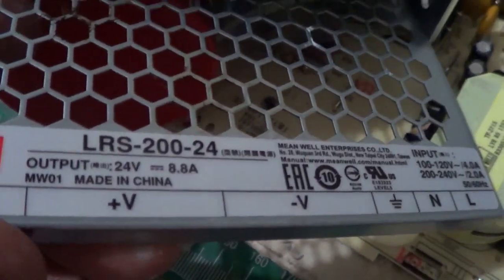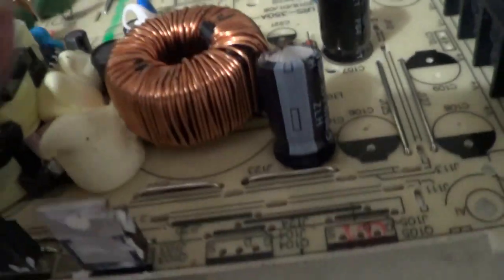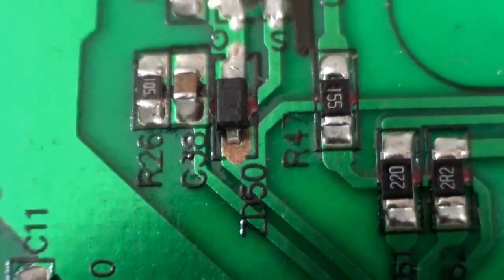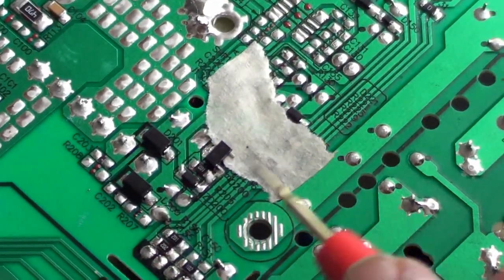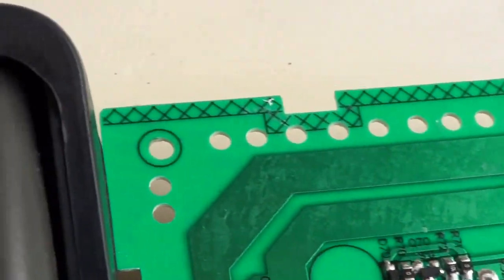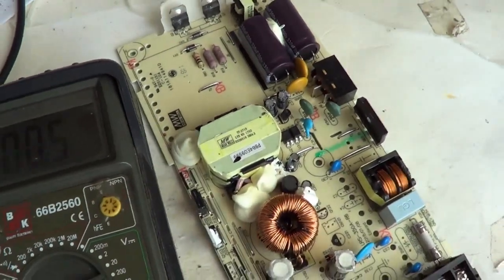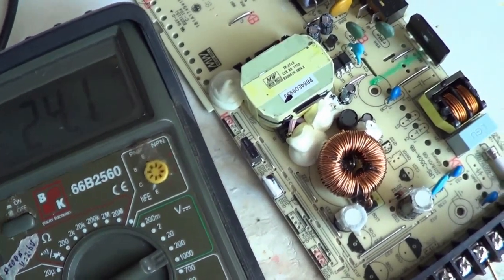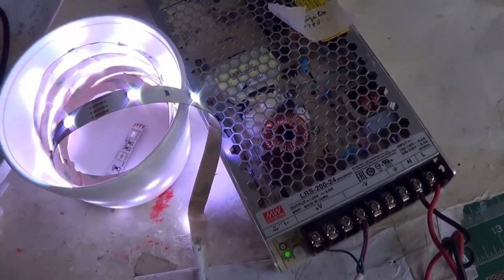Mean well 200W 24V smps repair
Repair of smps giving high voltage.